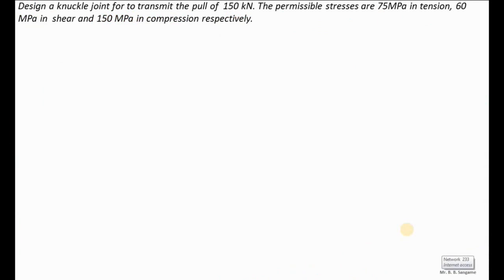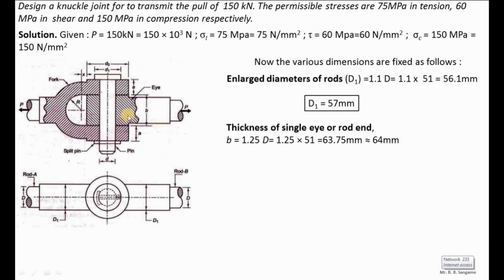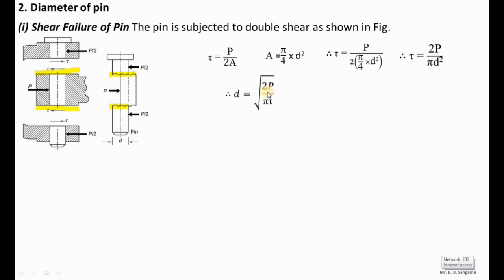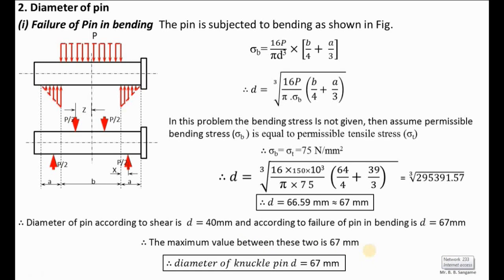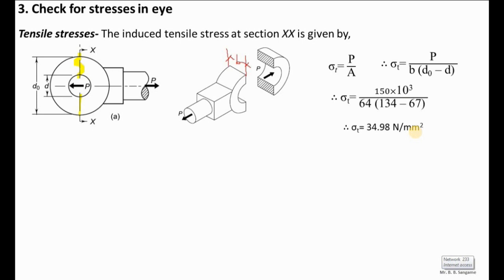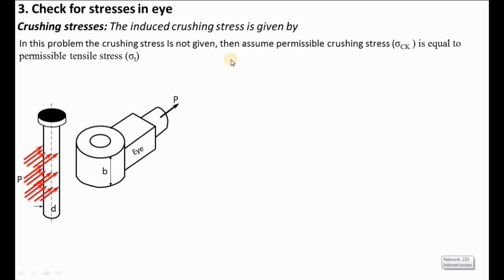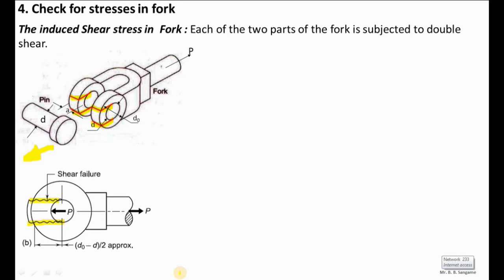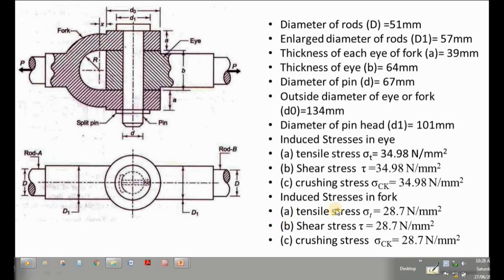Numerical of Design of knuckle joint -problem-2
Design of knuckle joint-Problem-2